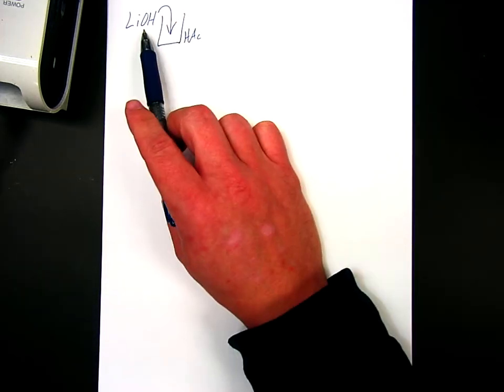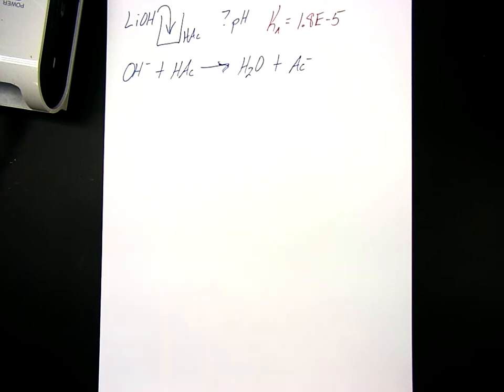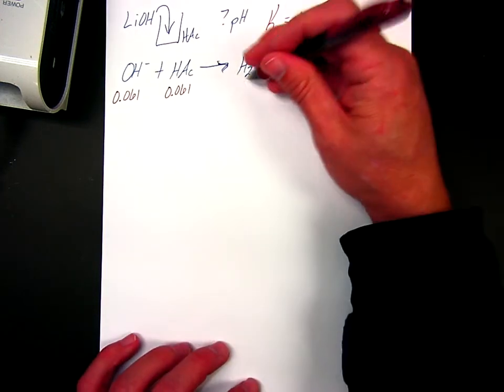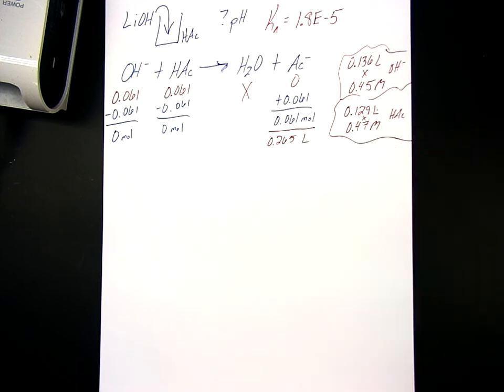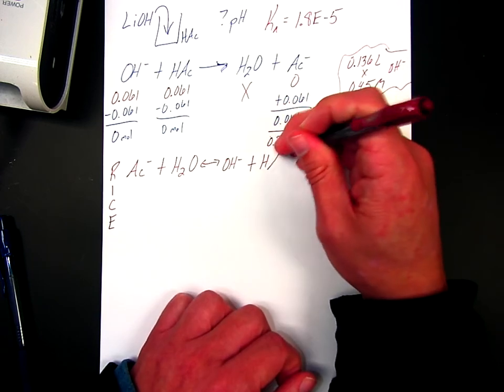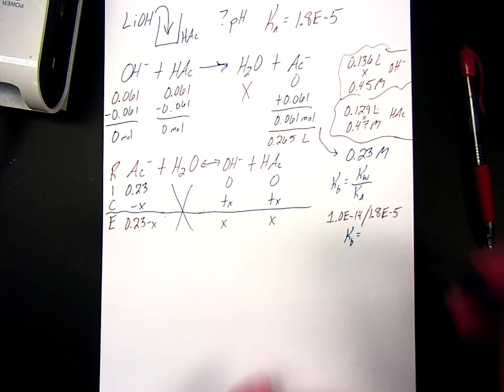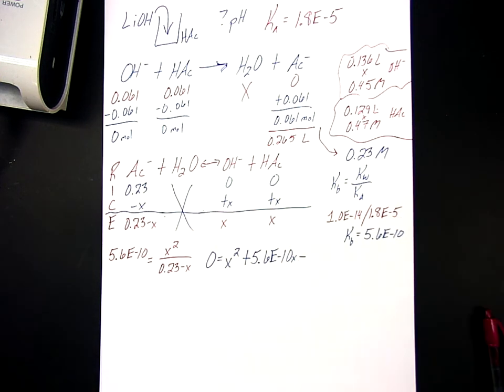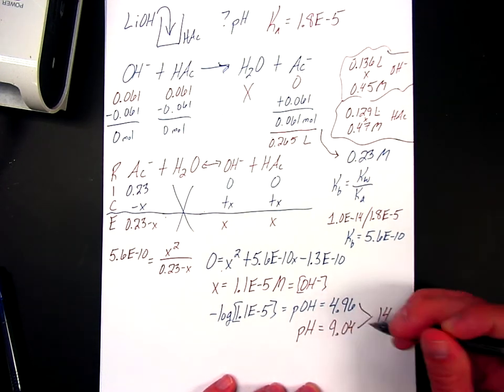Invaders (136 mL of LiOH +)